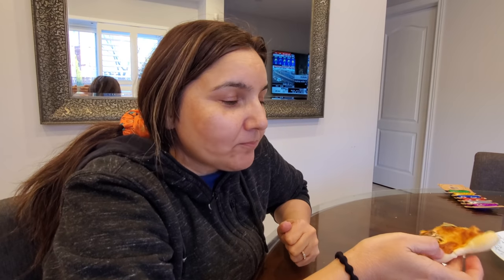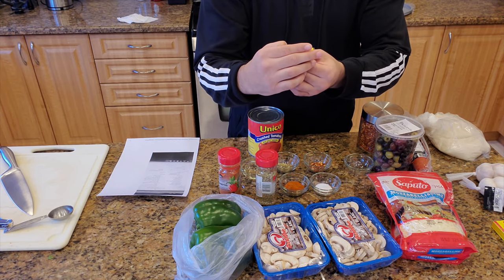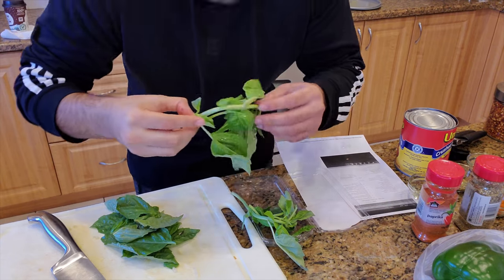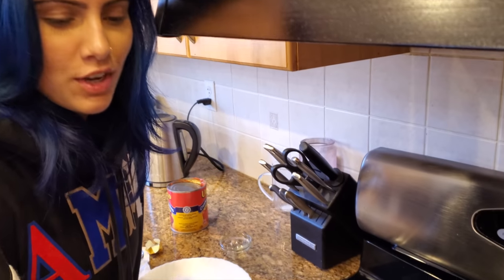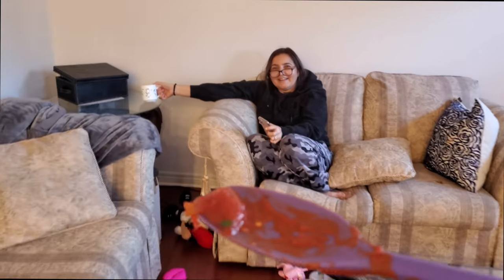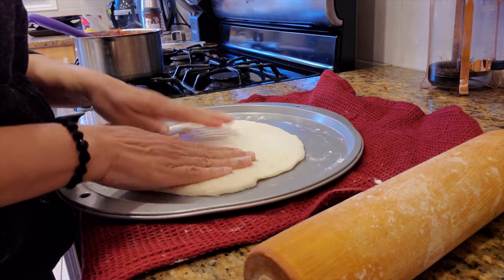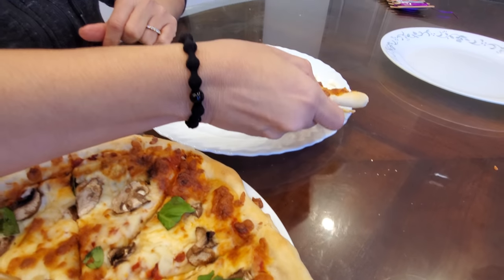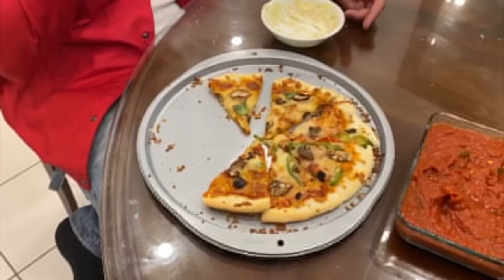MAKING MY WIFE DINNER I Easy Pizza Recipe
Making pizza for the first time and it was amazing! A few issues along the way, but it was worth it. Vlog style recipe for you guys to try it out. The pizza base sauce and garlic dip was to die for.

Ingredients:
PIZZA
1 Can San Marzano Tomatoes (Crushed/Sauce)
6 Garlic Cloves Crushed
2 Teaspoon Crushed Red Chilli
1 Tablespoon Red Chilli Powder (Paprika - Less if you dont like spice)
1 TableSpoon Oregano
1 Chicken Bouillon Cube
20 Fresh Leaves of Basil
Salt to Taste
1 Teaspoon sugar
Any Topping you want (mushrooms, green peppers etc)
Mozzarella Cheese
Dough (can be bough as well)

GARLIC DIP
Mayo (5 tablespoons)
1 Clove Garlic

Usama - @usamaxzaid
Sana - @sanaxzaid
Jewellery - @zaidjewels